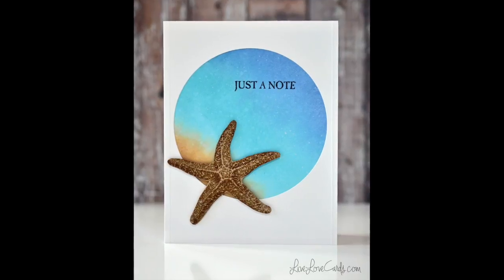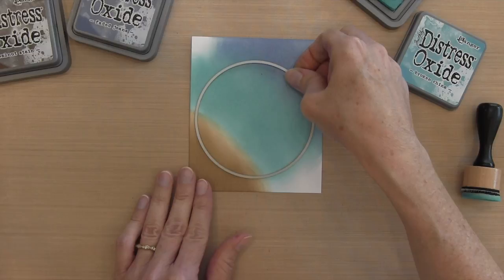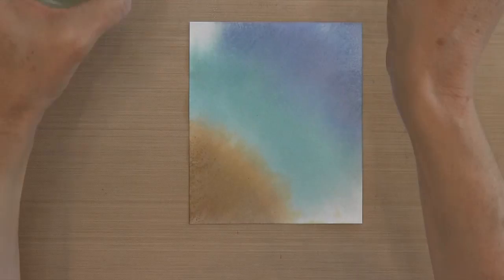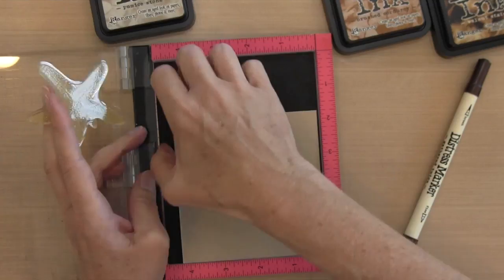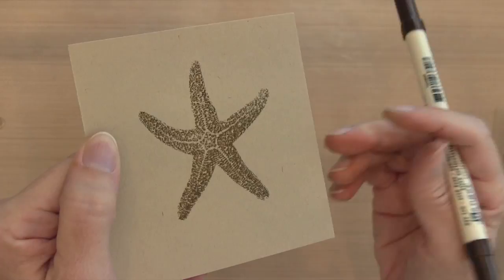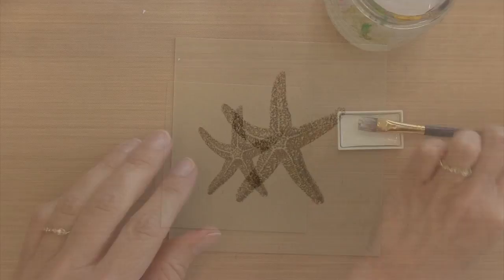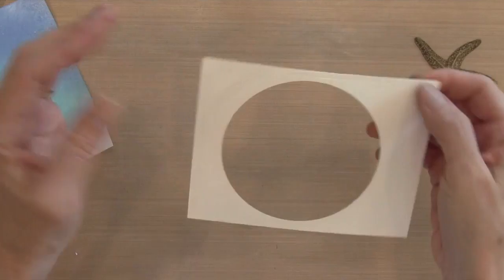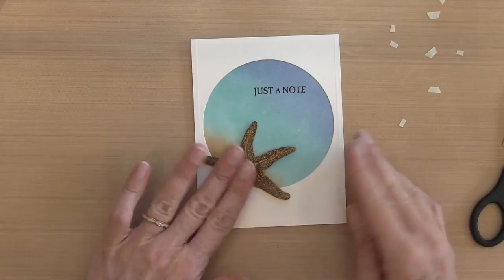Picture Perfect Starfish